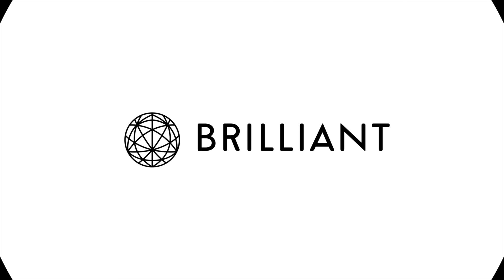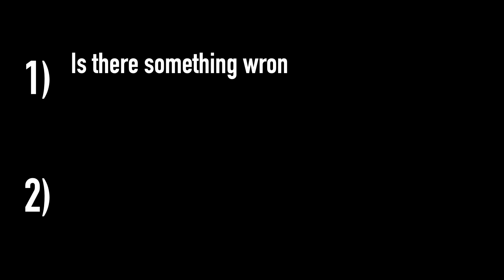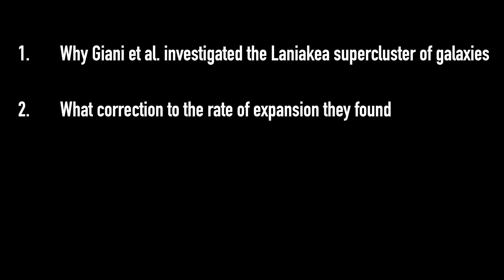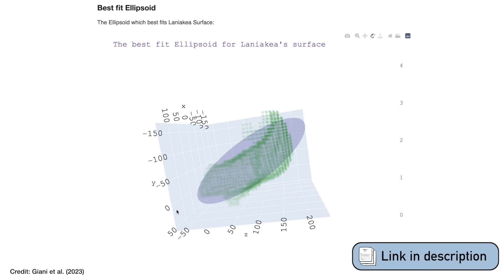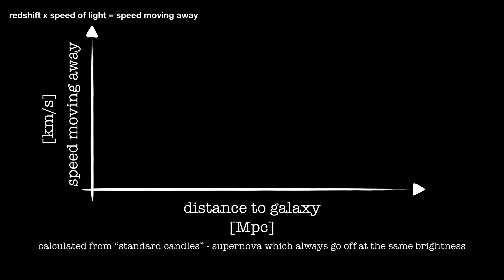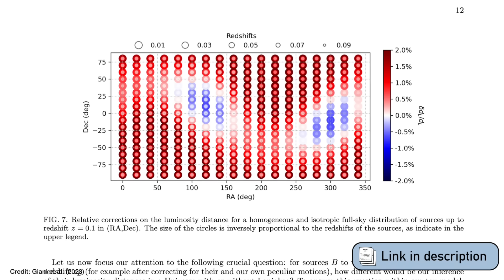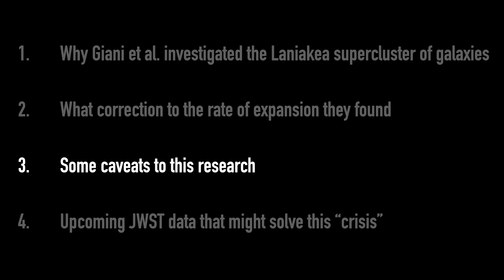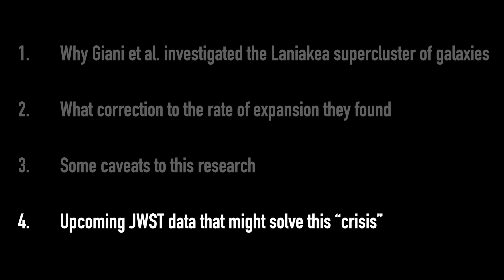New study just made the "crisis in cosmology" WORSE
The so called “crisis in cosmology” (or Hubble tension) is the biggest problem in astrophysics right now, with two main methods for calculating the expansion rate of the Universe, which completely disagree with eac†teemh other. This month a new study came out pointing out that the Milky Way is found in the Laniakea supercluster of galaxies, a very dense part of the Universe. This throws off our measurements of the velocities with which galaxies appear to be moving away from us due to the expansion rate of the Universe, and if you take this into account properly, you end up making the “crisis in cosmology” WORSE than before…

And yeah, w’re all aware this doesn’t exactly constitute a real crisis.

Giani et al. (2023; Laniakea supercluster effect on the Hubble constant)
Yuan et al. (2022; first JWST results on “biased bright” standard candles)

JWST proposal 1995, Freedman et al.
JWST proposal 1685, Riess et al.

00:00 - Introduction: what’s the “crisis in cosmology”?
03:10 - What is the Laniakea cluster and why is it important?
05:58 - How much does Laniakea affect the rate of expansion you measure?
09:06 - Caveats on this research
10:34 - Upcoming JWST data that should solve the “crisis”
11:40 - Outro
12:06 - Brilliant
13:23 - Bloopers

Video filmed with a Sony Alpha 7 IV

LAST SHIPPING DATES FOR CHRISTMAS:
AUSTRALIA & NZ: 30th November 2023
AFRICA & ASIA: 4th December 2023
EU: 8th December 2023
USA & CANADA: 9th December 2023
UK: 18th December 2023 (Priority shipping 20th December 2023)